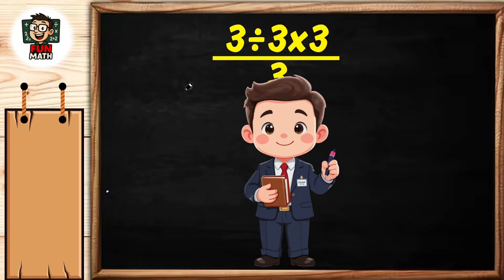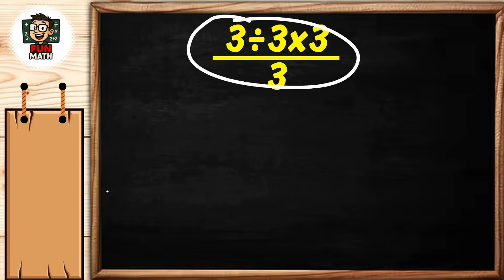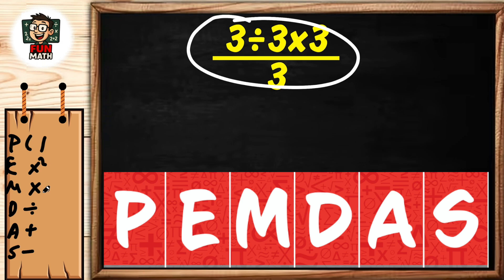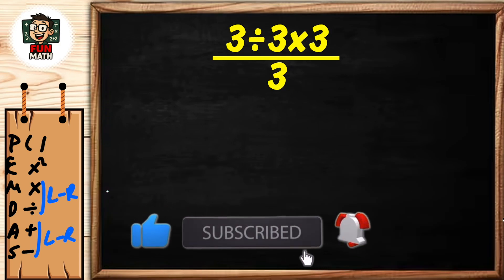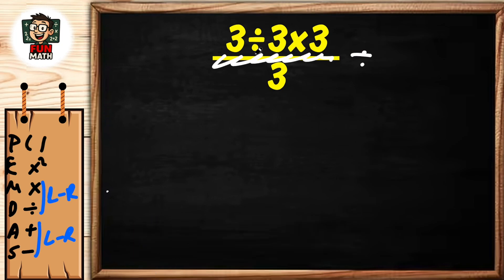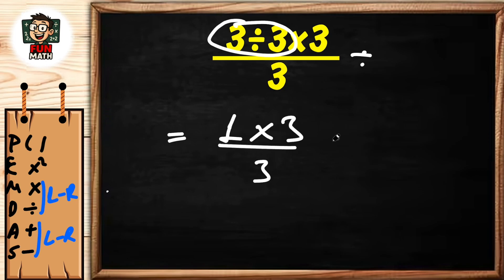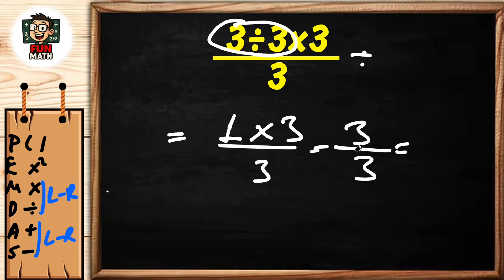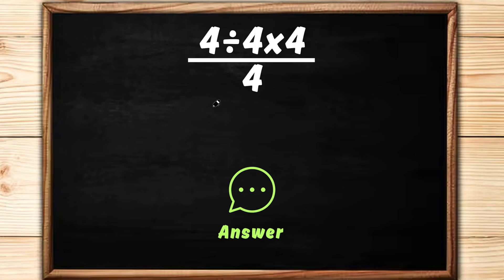Quick Math Solution: (3:3x3) / 3 | PEMDAS Practice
In this short math tutorial, we'll demonstrate the correct way to solve the expression (3:3x3) / 3 . Mastering the **Order of Operations** (PEMDAS/BODMAS) is essential for success in all levels of math.

My channel best videos, most videos and math videos